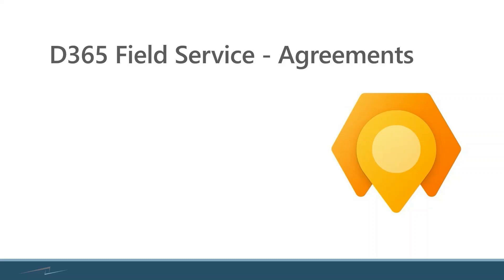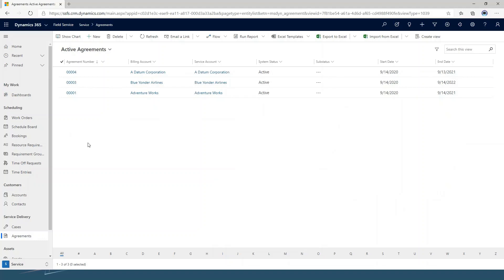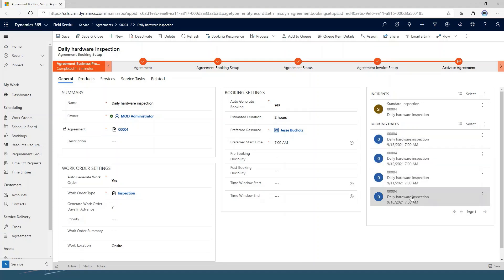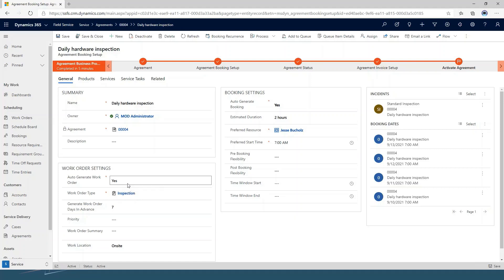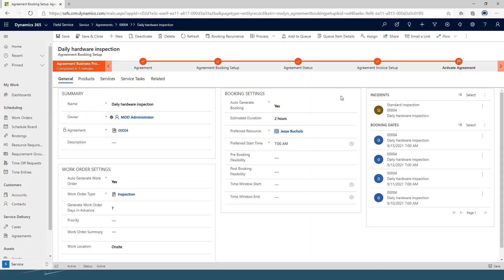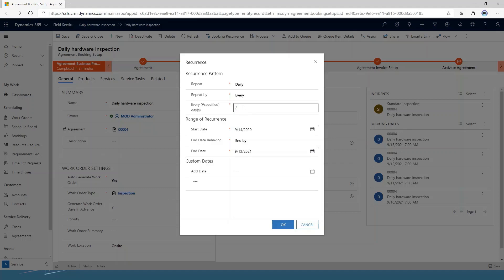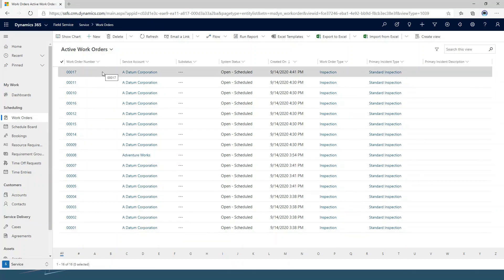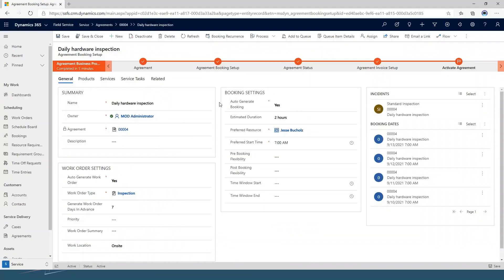Automatically Generate Work Orders for Service Work Using Dynamics 365 Field Service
Streamline your service operations with Dynamics 365 Field Service! In this video, we’ll show you how to automatically generate work orders for service tasks, saving time and improving efficiency. Discover how to optimize your field service workflows and deliver exceptional customer experiences.